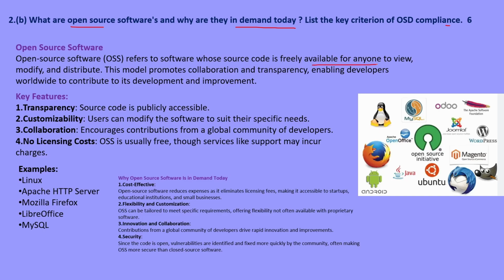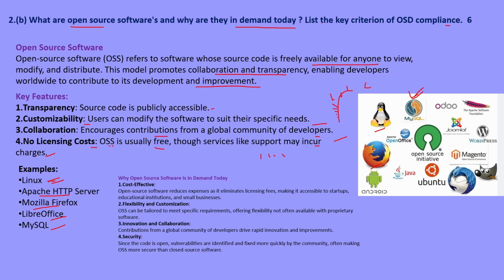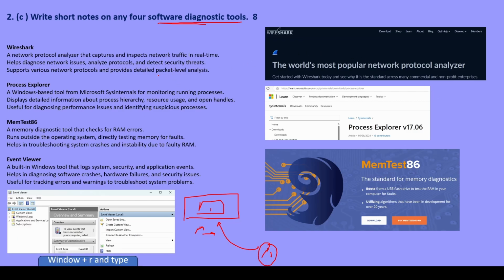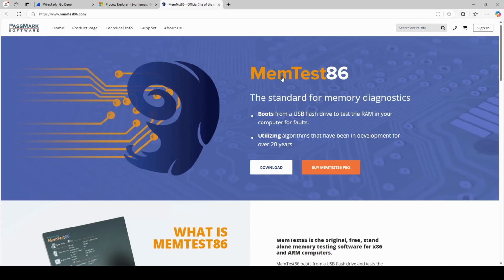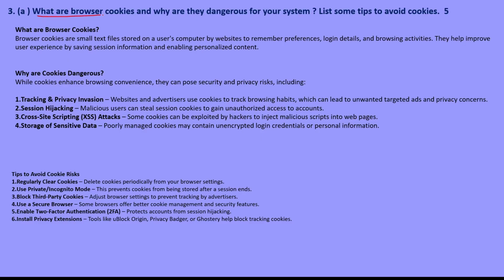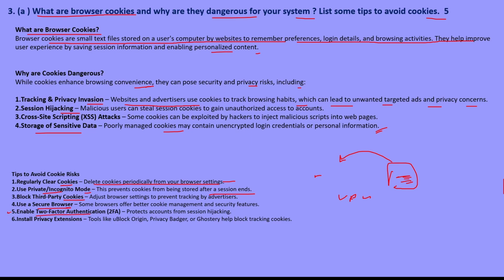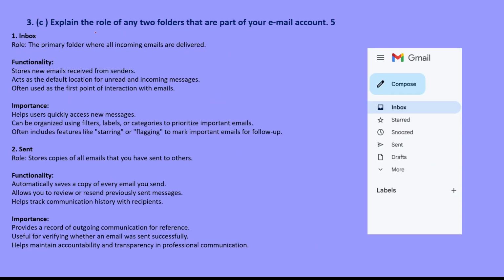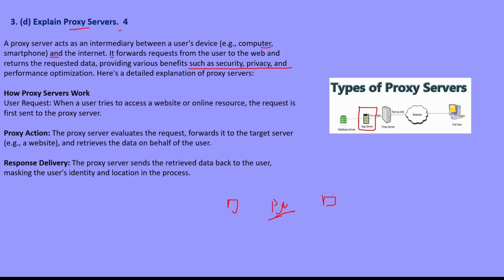Open Source Software | Software Diagnostic tools | Wireshark | Memtest86 | Cookies, CRT, LCD, LED